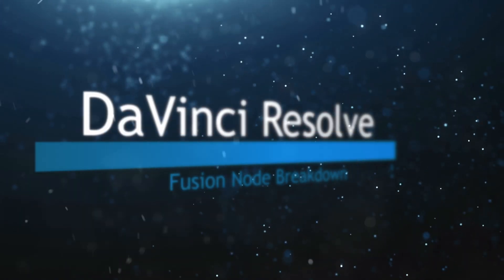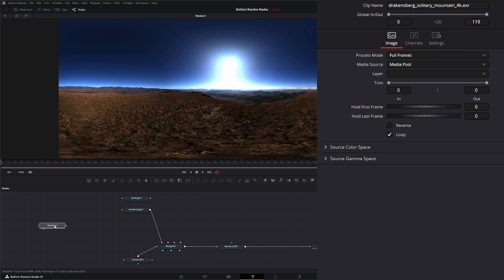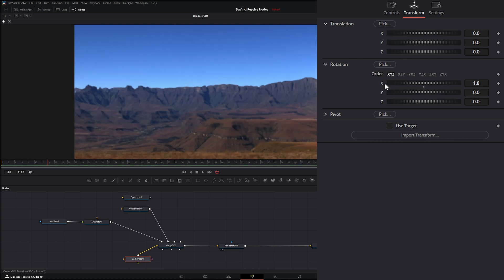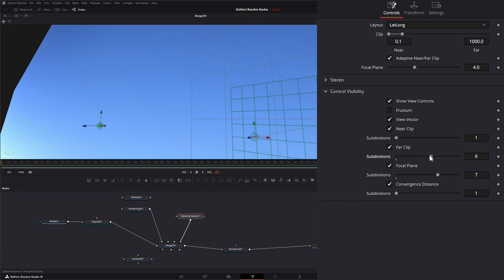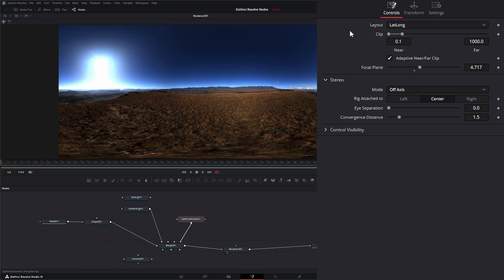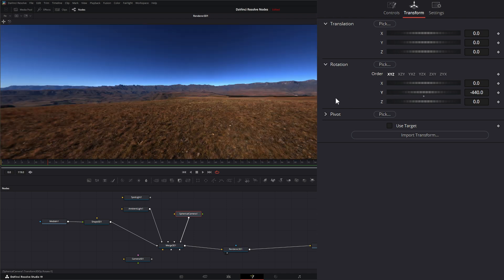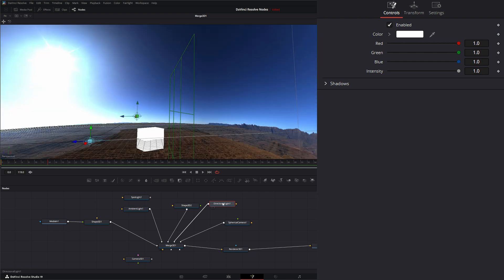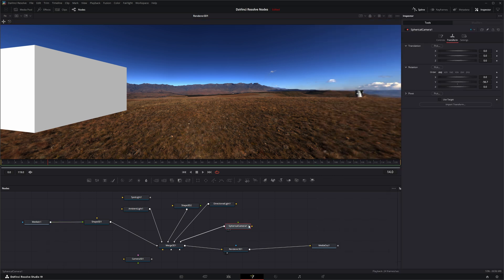DaVinci Resolve Spherical Camera Node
Daily node breakdown of nodes used with DaVinci Resolve Fusion. In today's node we cover the Spherical Camera Node.